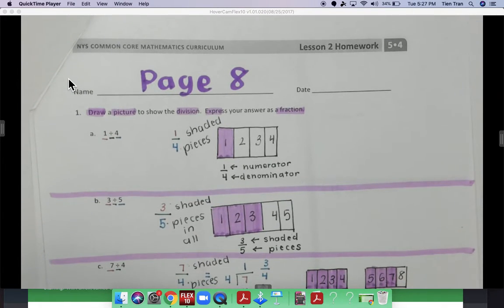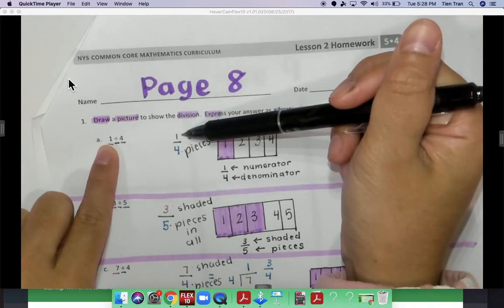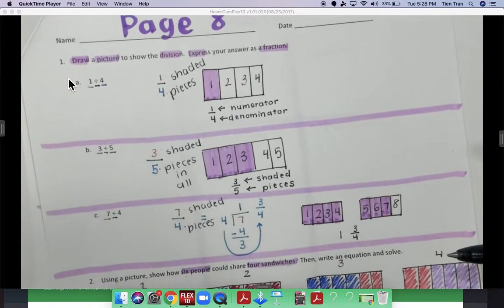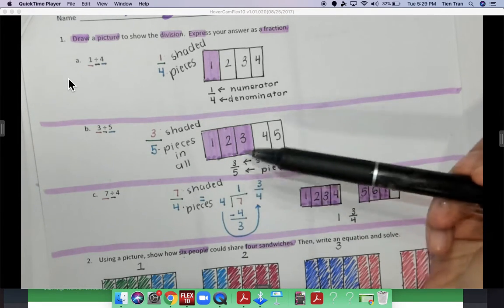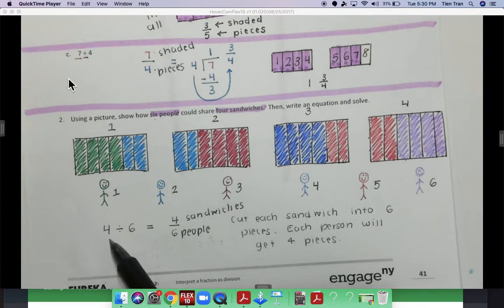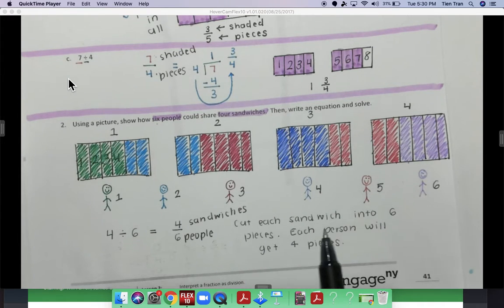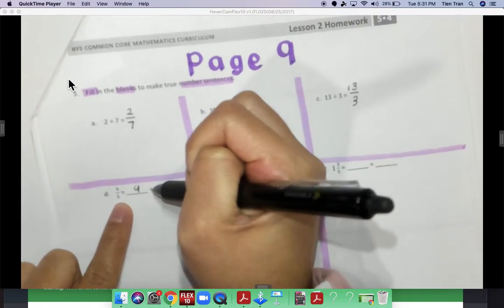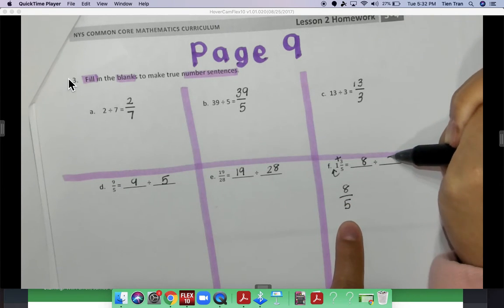Pages 8 and 9 Module 4 Lesson 2